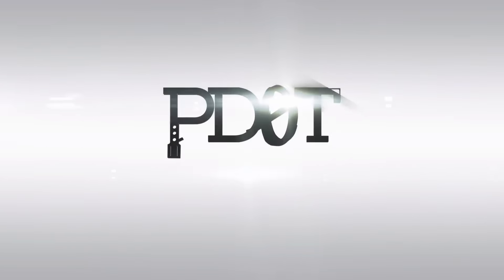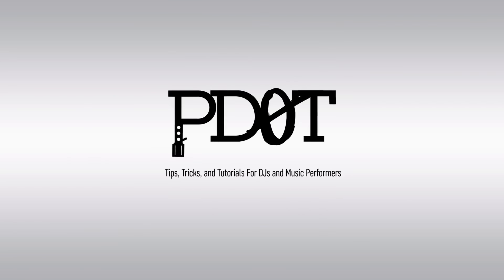DJ News - New Mixars Mixer and Controller, CDJ 2000 Nexus 2 Update, Bitwig 2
Mixars introduces another new mixer and a new controller, Pioneer DJ updates the firmware on the latest CDJ to add more features, and Bitwig gets a major version release!